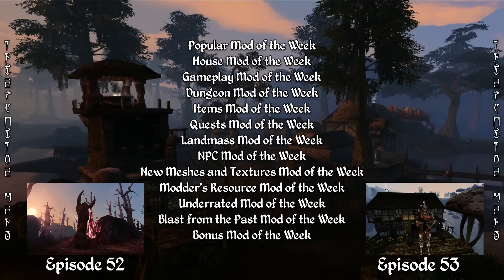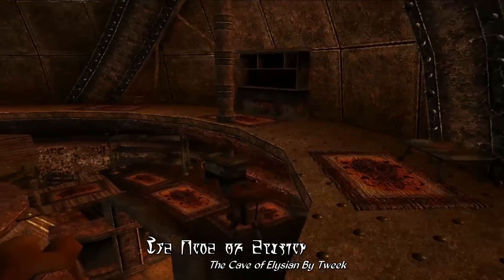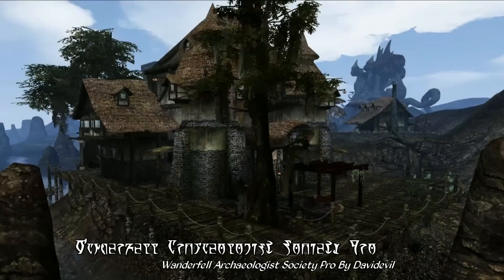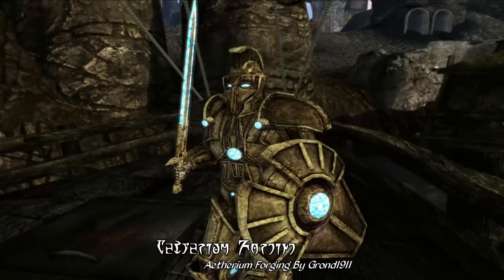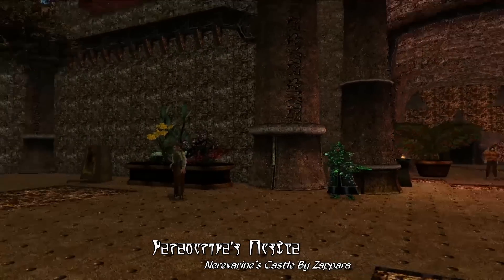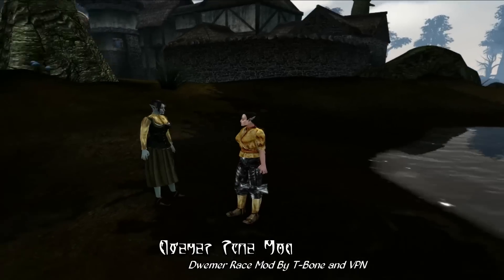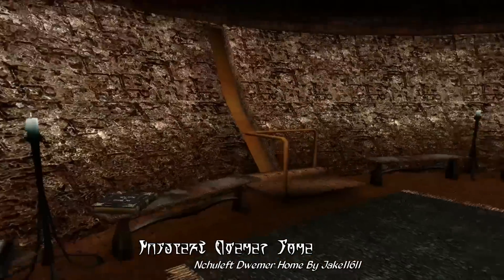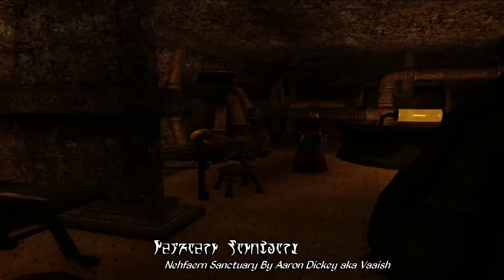Morrowind Modding Showcases - Episode 54 - Dwemer Mods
Menu:
Popular Mod of the Week - 0:59
House Mod of the Week - 3:42
Gameplay Mod of the Week - 7:30
Dungeon Mod of the Week - 8:43
Items Mod of the Week - 13:31
Quests Mod of the Week - 16:02
Landmass Mod of the Week - 17:39
NPCs Mod of the Week - 23:04
Meshes and Textures Mod of the Week - 24:42
Modder's Resource Mod of the Week - 26:37
Underrated Mod of the Week - 27:53
Blast From the Past Mod of the Week - 30:28
Bonus Mod of the Week - 34:04

Note: You can find every mod ever covered by MMS on Abot's Mod List

The Music in this episode is from OC Remix and Jon Babb's Morrowind Music Overdose package.

If you'd like to try out modding Morrowind yourself, you'll find these links useful.

Popular Mod of the Week - Balmora Dwemer Sub House By Princess Stomper
Framerate Rating: Little to No Lag
Rebirth Compatible

House Mod of the Week - The Cave of Elysian By Tweek
Note: Mod Requires Cleaning
Rebirth Compatible

Gameplay Mod of the Week - Illegal Items By Kindi
Rebirth Compatible

Dungeon Mod of the Week - Wanderfell Archaeologist Society Pro By Davidevil
Framerate Rating: Modest Interior Lag
Conflicts With: Epic Sadrith Mora, Epic Dagon Fel

Items Mod of the Week - Aetherium Forging By Grond1911
Rebirth Compatible

Quests Mod of the Week - Dwemer Scholarship By Bronzebone MODs

Landmass Mod of the Week - Nerevarine's Castle By Zappara
Framerate Rating: Minor Interior Lag
Possible Conflict With Tel Morgana
Rebirth Compatible

NPC Mod of the Week - Dwemer Race Mod By T-Bone and VPN
Rebirth Compatible

New Meshes and Textures Mod of the Week - Insanity's (Dwemer) Weapons of Morrowind - For Morrowind By InsanitySorrow and Converted By Markel & Remiros
Rebirth Compatible

Modder's Resource Mod of the Week - Tchos' Dwemer Chainlink Corridors Tileset - Modders Resource By Tchos
Rebirth Compatible

Underrated Mod of the Week - Nchuleft Dwemer Home By Jake11611

Blast from the Past Mod of the Week - Nehfaern Sanctuary By Aaron Dickey aka Vaaish
Conflicts With: Tamriel Rebuilt
Rebirth Compatible

Bonus Mod of the Week - The Lost Elder Scroll By The_Drunken_Mudcrab
Rebirth Compatible